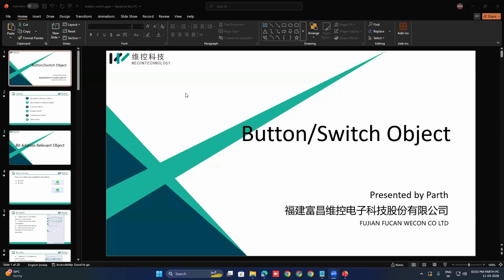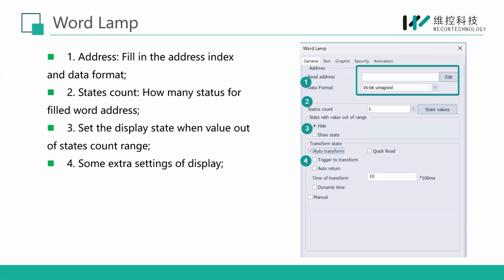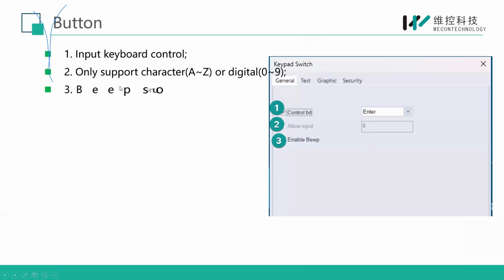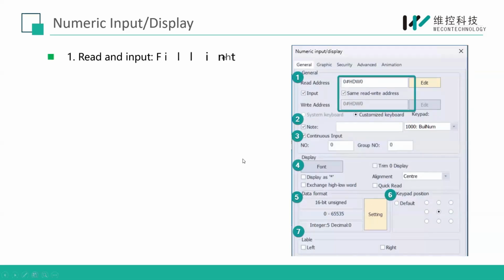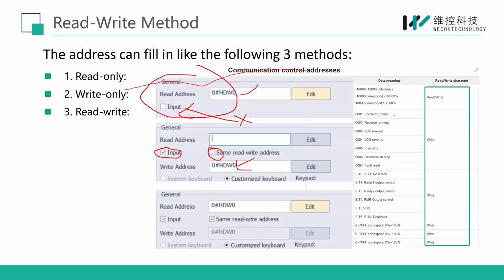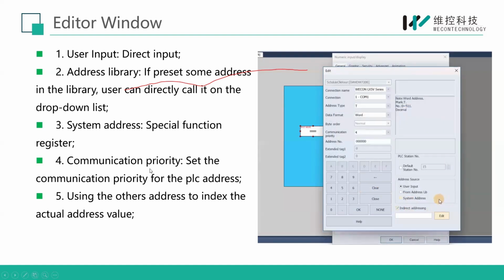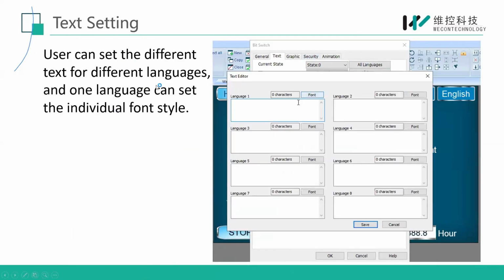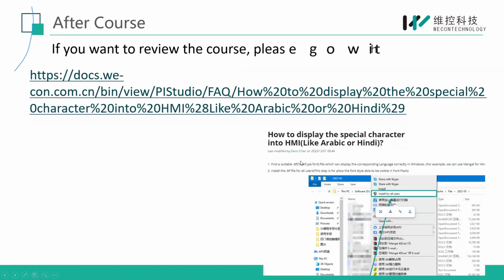WECON HMI Training – Day 2 | Switch Objects, Input/Display Objects & Graphics | Beginner Course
In this Day-2 session of the WECON HMI Elementary Training, we continue learning the basic and practical features used while designing HMI screens. This training is designed for beginners in industrial automation, PLC engineers, technicians, and students who want to understand HMI development.

In this video, we explain different HMI objects, switches, input fields, and graphical elements used in the WECON HMI software.

Bit Address Relevant Object

Word Address Relevant Object

Function Switch

Keypad Switch

Combination Switch

Slide Switch

Numeric Input / Display

Character Input / Display

General Settings

Address Edit

Object's Graphic

Picture Gallery

Text Object

Font Settings

This session will help you understand how to design interactive HMI screens and control PLC parameters using different switch and display objects.

This training is part of our complete WECON HMI learning series, where we cover everything from basic screen design to PLC communication and practical industrial applications.